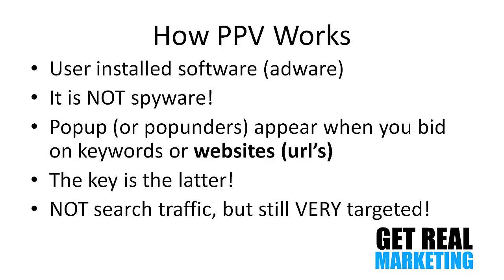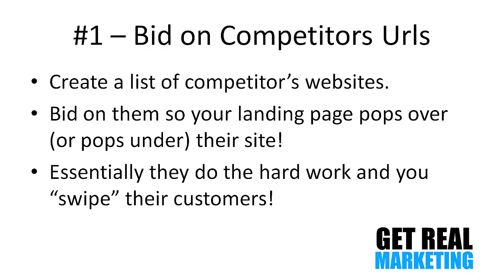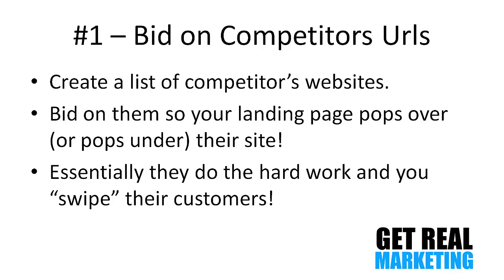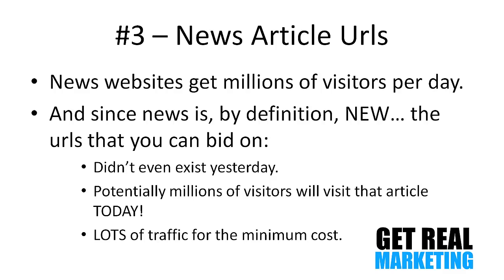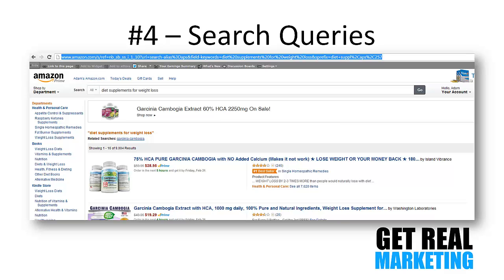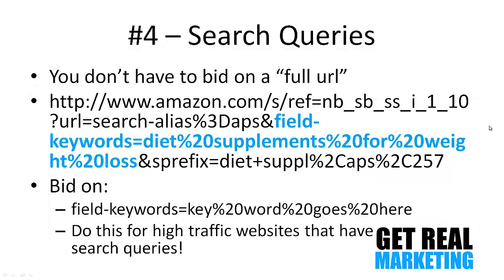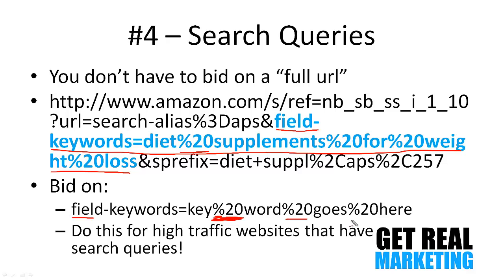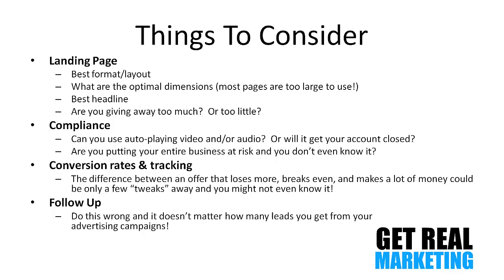CPV Advertising - 4 Genius Pay Per View Tricks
4 "Genius" Pay Per ViewTricks That Generated Over 298,152 Visitors In 6 Weeks!

How PPV Works
User installed software (adware)
It is NOT spyware!
Popup (or popunders) appear when you bid on keywords or websites (url's)
The key is the latter!
NOT search traffic, but still VERY targeted!

#1 -- Bid on Competitors Urls
Create a list of competitor's websites.
Bid on them so your landing page pops over (or pops under) their site!
Essentially they do the hard work and you "swipe" their customers!

#2 -- Niche Blog Urls
Are you promoting a product or service in a big niche?
Find influential bloggers' websites and pop over them!
BONUS: create specific popup landing pages depending on what blog post they visit!  This makes it super-targeted!

#3 -- News Article Urls
News websites get millions of visitors per day.
And since news is, by definition, NEW... the urls that you can bid on:
Didn't even exist yesterday.
Potentially millions of visitors will visit that article TODAY!
LOTS of traffic for the minimum cost.

#4 -- Search Queries
You don't have to bid on a "full url"
Bid on:
field-keywords=key%20word%20goes%20here
Do this for high traffic websites that havesearch queries!

Landing Page
Best format/layout
What are the optimal dimensions (most pages are too large to use!)
Best headline
Are you giving away too much?  Or too little?
Compliance
Can you use auto-playing video and/or audio?  Or will it get your account closed?
Are you putting your entire business at risk and you don't even know it?
Conversion rates & tracking
The difference between an offer that loses more, breaks even, and makes a lot of money could be only a few "tweaks" away and you might not even know it!
Follow Up
Do this wrong and it doesn't matter how many leads you get from youradvertising campaigns!

Where To Go & What To Do Next...
GetRealMarketing.net (we can build you a ppv campaign, or get a consultation)
For Clients Only -- we show you how to get these 1 penny visitors, then "follow them all around the internet" until they BUY!
Get on our Marketing Tips Newsletter at GetRealMarketing.net